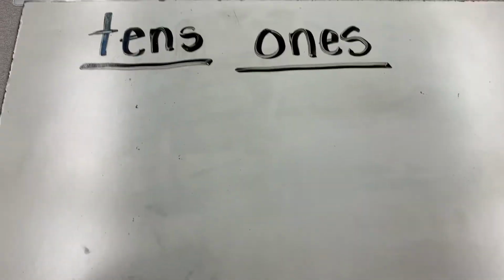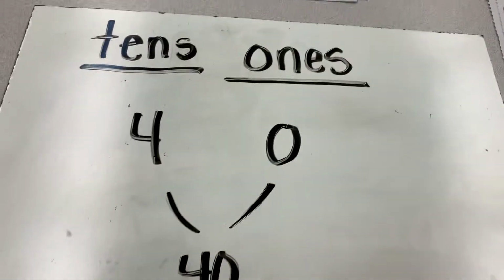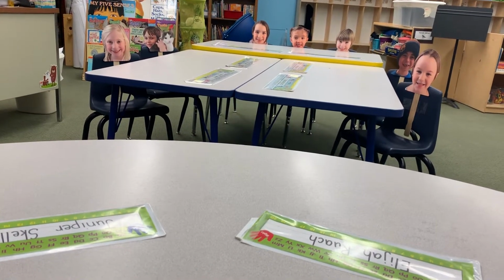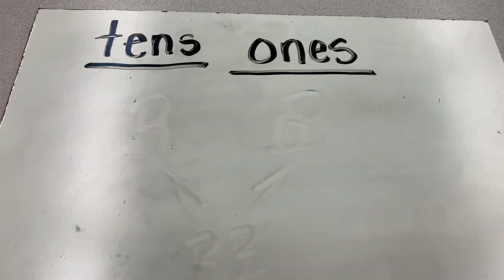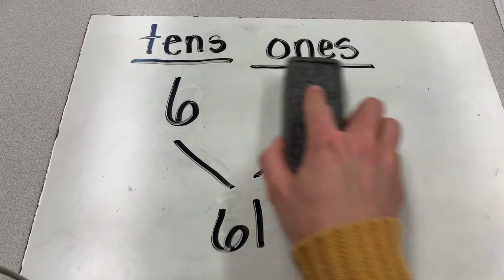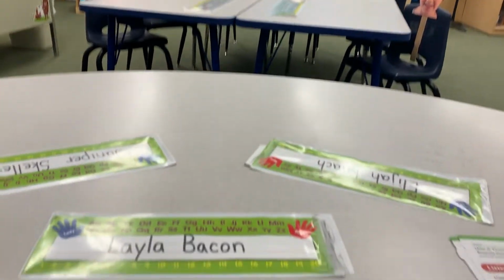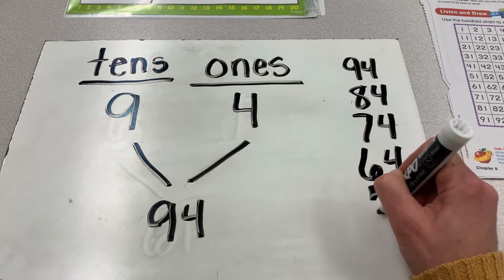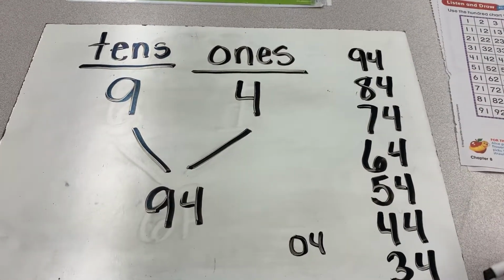200330 1st Grade Math Lesson 8.4